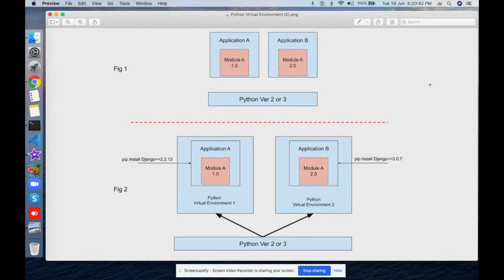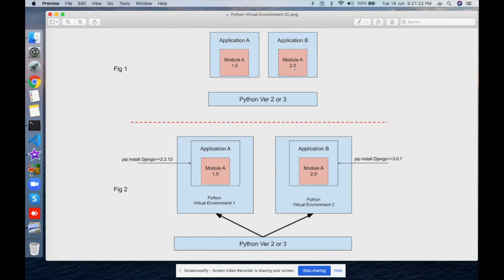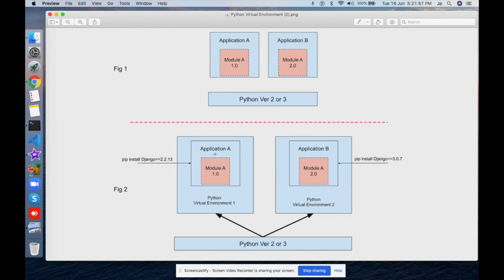Python Virtual Environments - English - [ Part I ]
Introduction to Python virtual environment